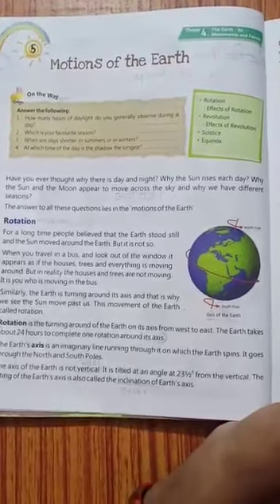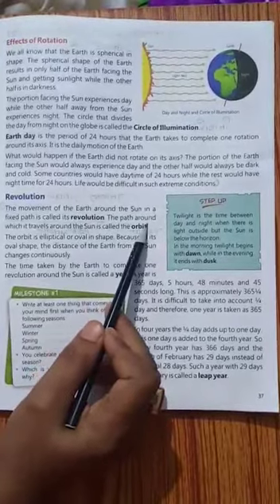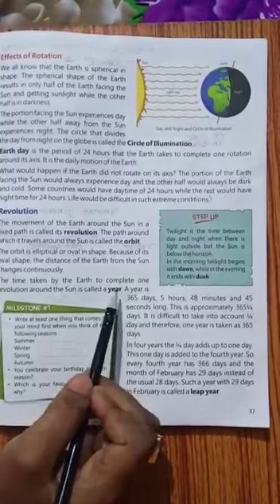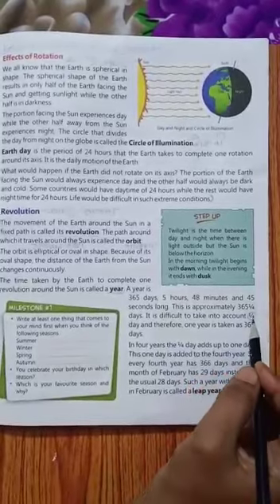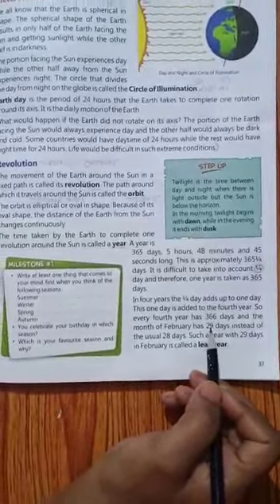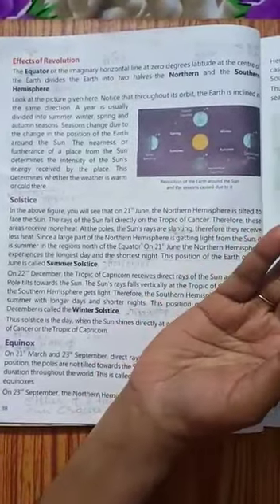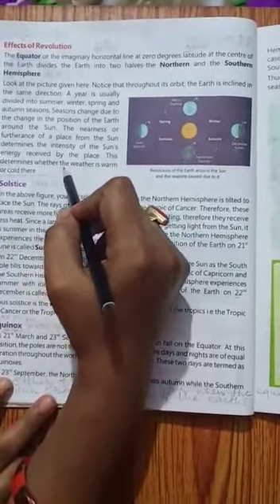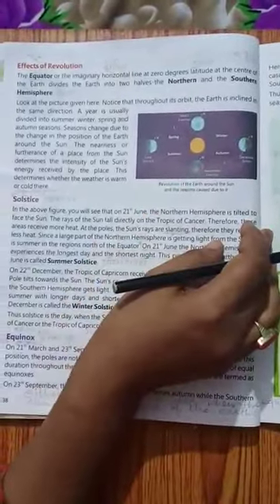Class 4 S.St. Chapter 5 Motions of the earth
Revolution